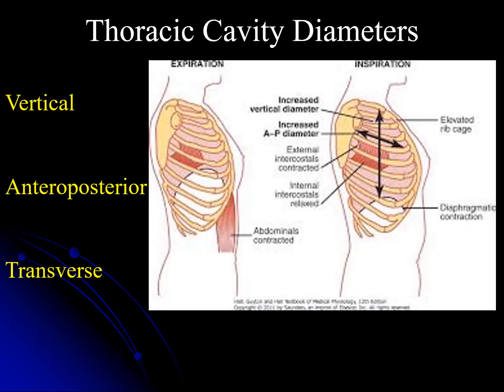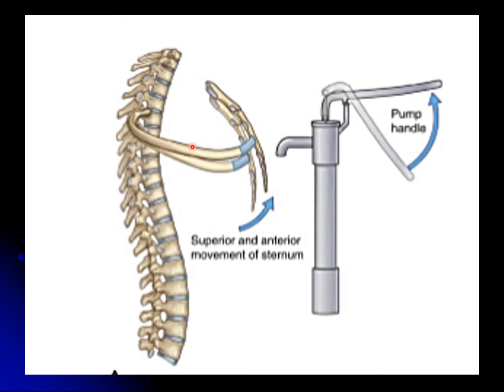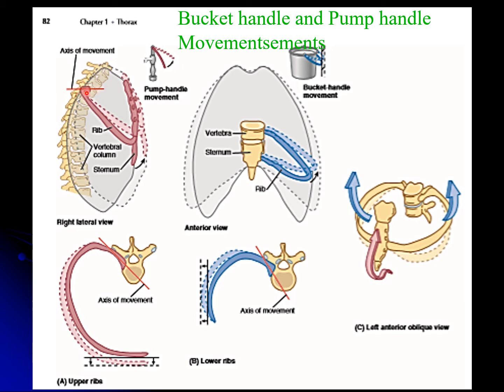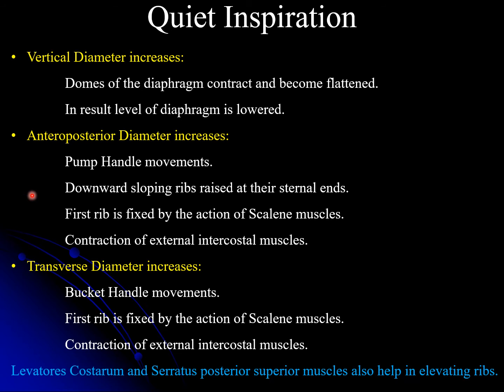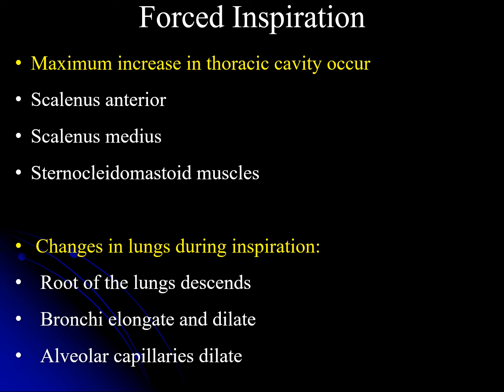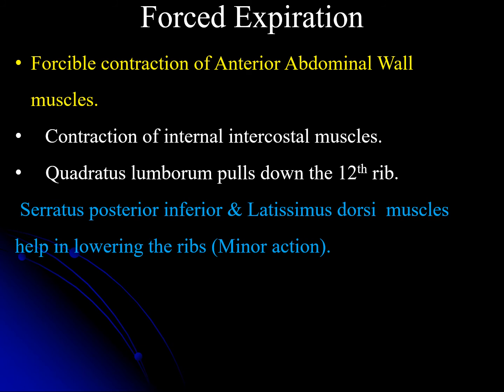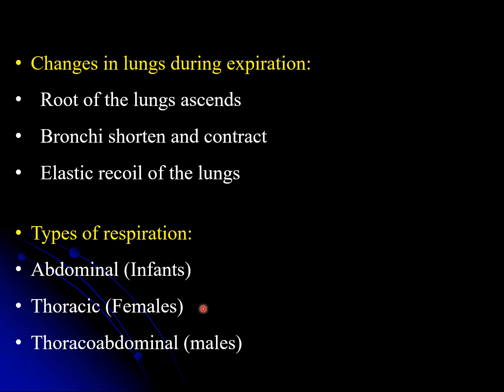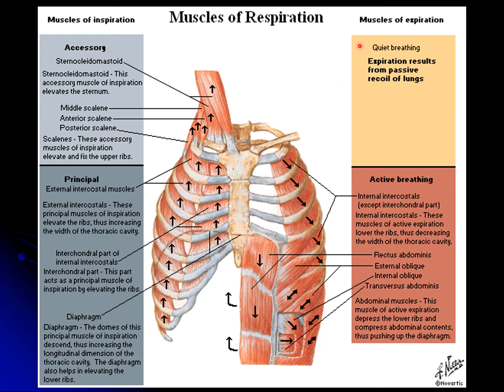Respiratory Movements 12